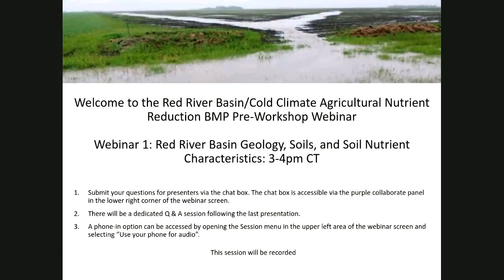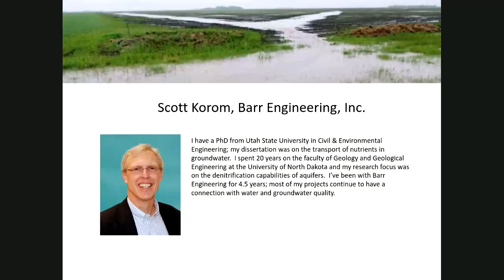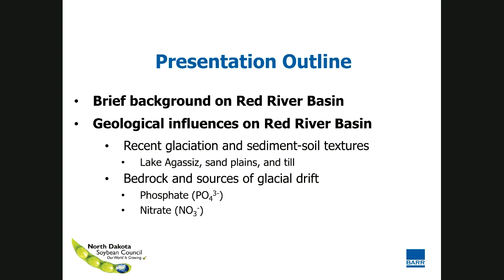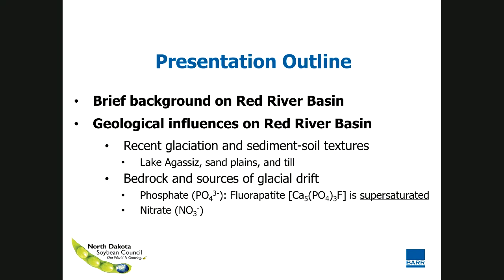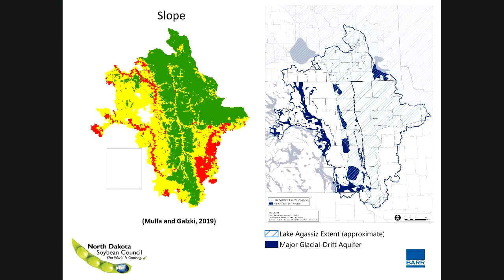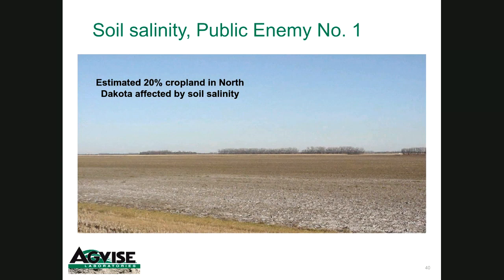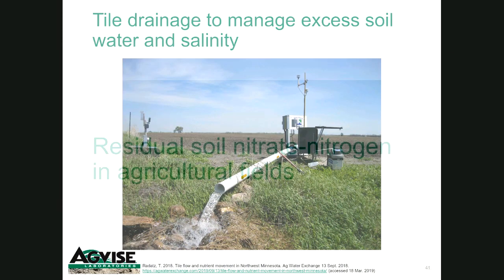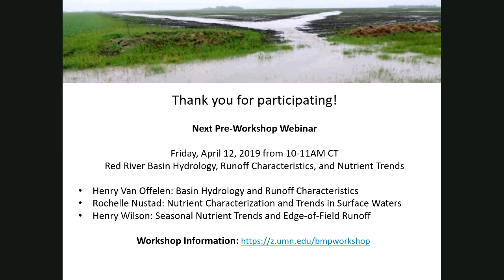Red River Basin Pre-Workshop Webinar 1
This webinar features Scott Korom of Barr Engineering and John Breker of AGVISE Laboratories who discuss Red River Basin Geology, Soils, and Soil Nutrient Characteristics